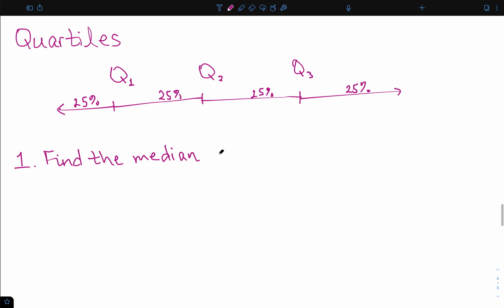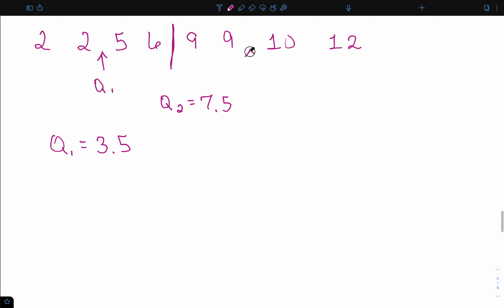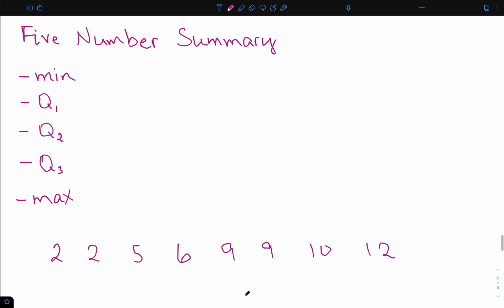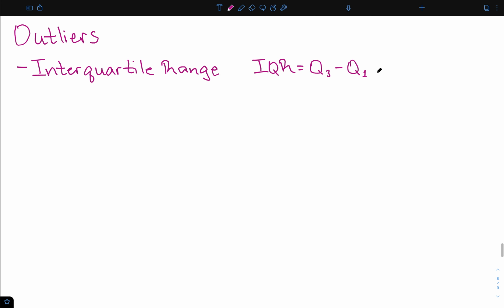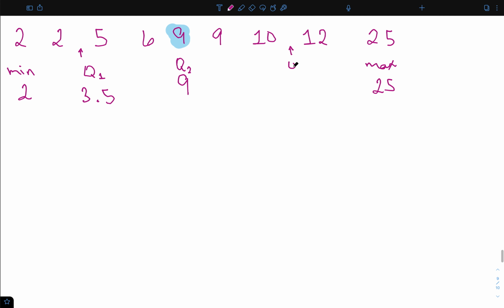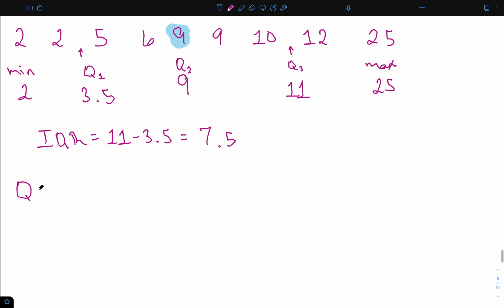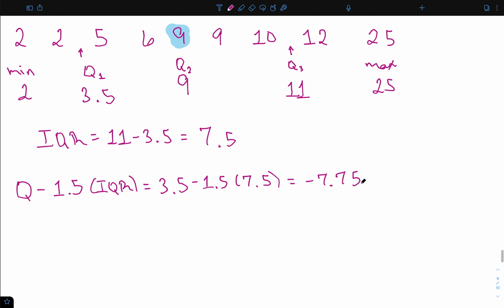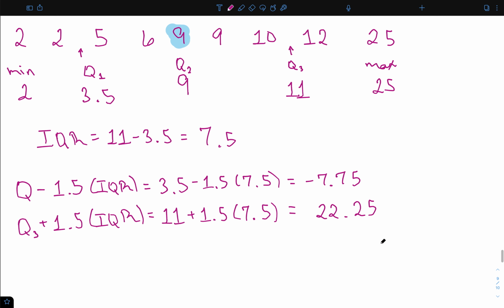Measures of Position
This topic looks at measures of position. I define and show how to calculate quartiles. I show how to use quartiles to find the interquartile range and to determine outliers.

You can find links to activities and notes on this topic on my